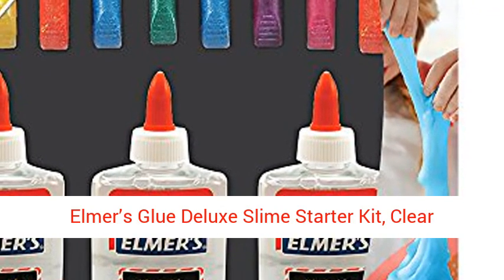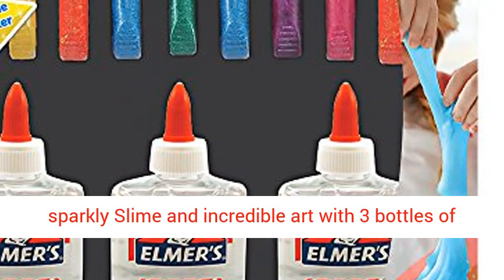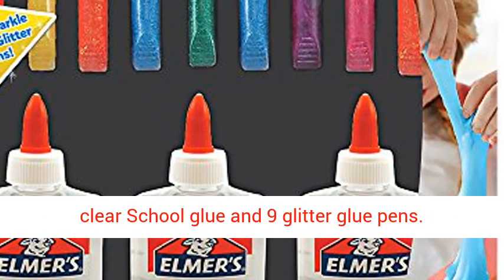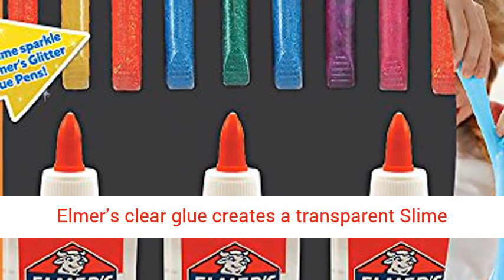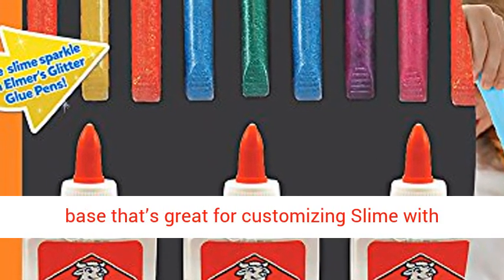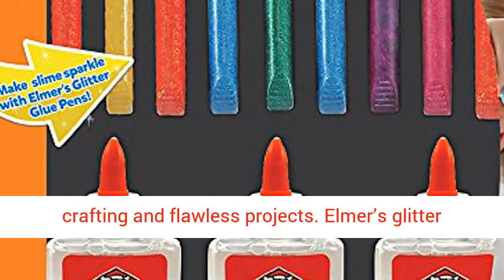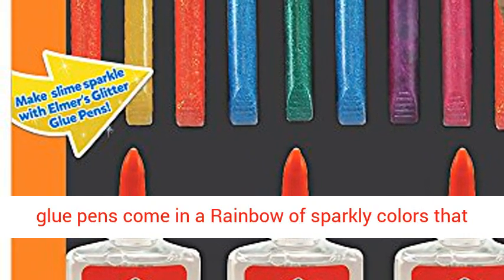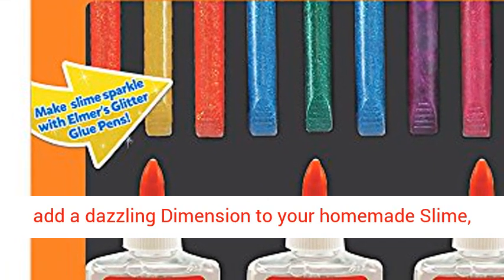Elmer’s Glue Deluxe Slime Starter Kit, Clear School Glue & Glitter Glue Pens, 12 Count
ad - Click Here For Price & Details

Make sparkly Slime and incredible art with 3 bottles of clear School glue and 9 glitter glue pens
Elmer’s glue has a Washable, safe and nontoxic formula for kid-friendly fun with easier cleanup
Elmer’s clear glue creates a transparent Slime base that’s great for customizing Slime with color
Formulated to go on and dry clear for clean crafting and flawless projects
Elmer’s glitter glue pens come in a Rainbow of sparkly colors that add a dazzling Dimension to your homemade Slime, writing and gluing